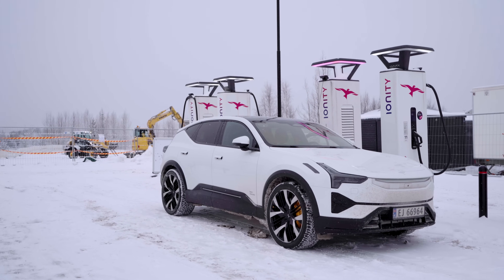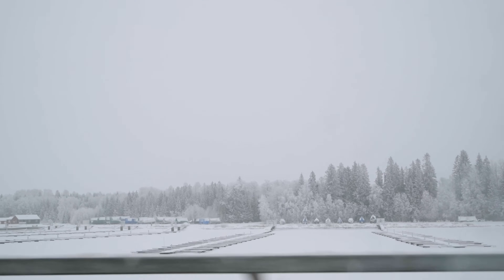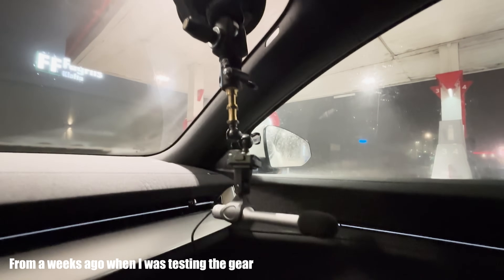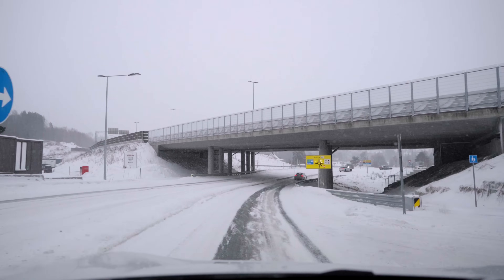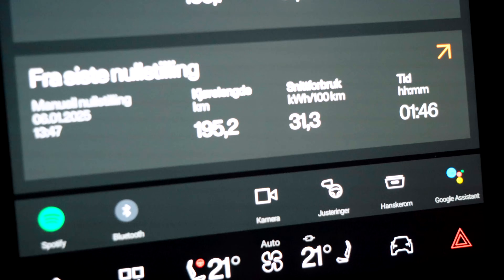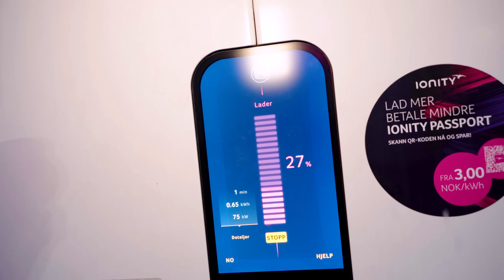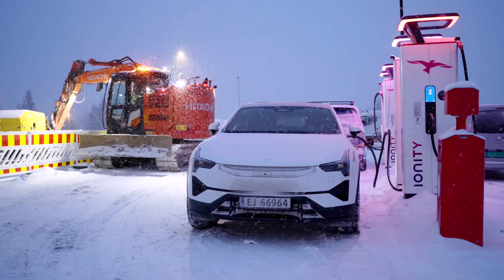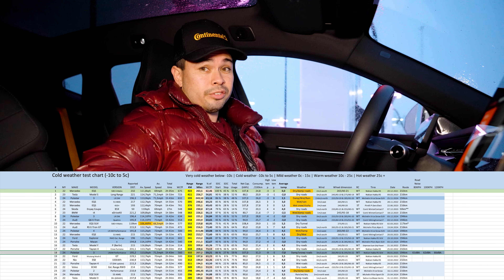Polestar 3 LRDM Performance | 120KPH (75MPH) RANGE TEST + ROAD NOISE TEST (Cold Weather)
Krisrifa @ Instagram
Riisfalch @ Snapchat